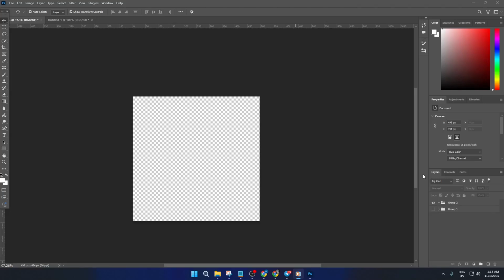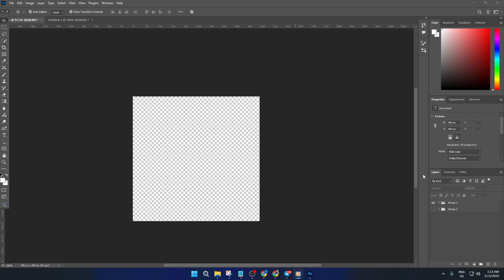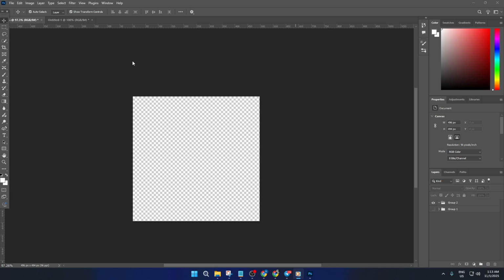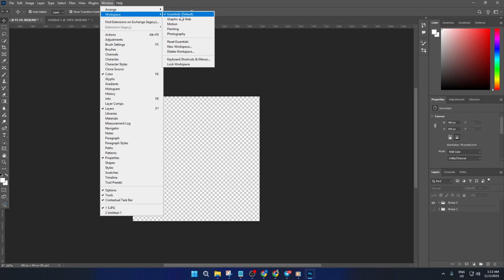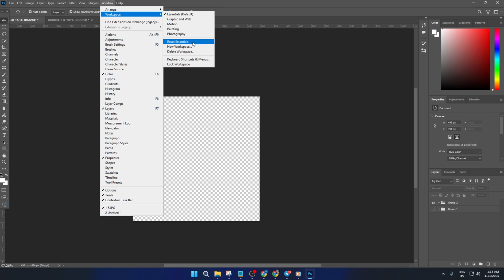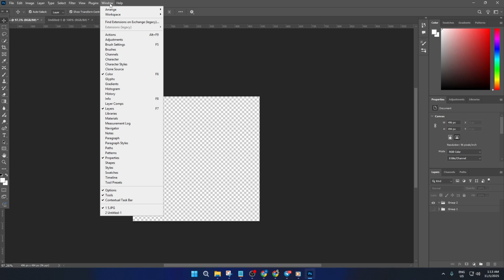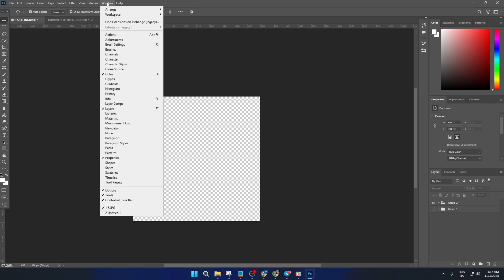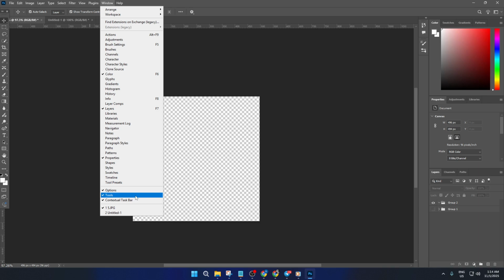How To Restore Toolbar In Photoshop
Lost the toolbar in Photoshop 2026 and can't find your essential tools? This step-by-step tutorial shows you exactly how to restore the toolbar so you can get back to creating without interruptions!

Features covered include restoring the default toolbar, customizing your toolbar layout, troubleshooting persistent visibility problems, and workspace reset techniques. Supported platforms: Adobe Photoshop 2026 on Windows and Mac.